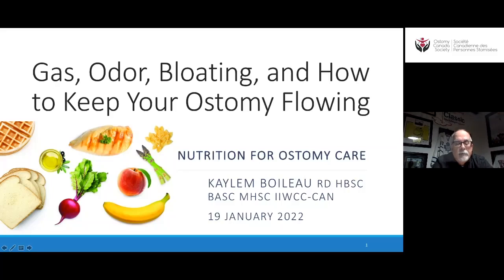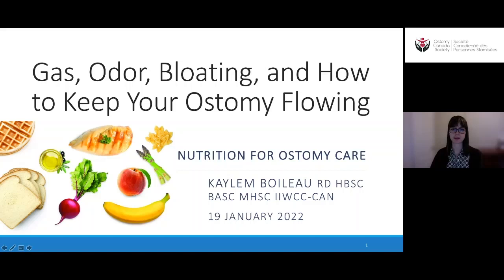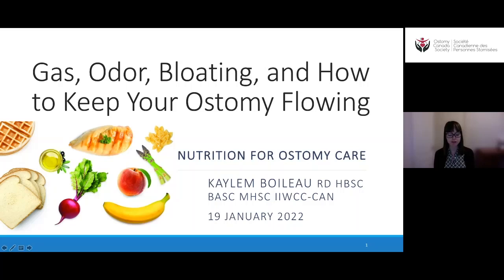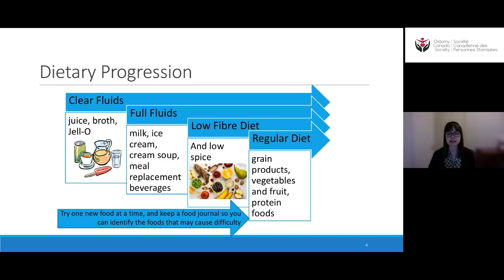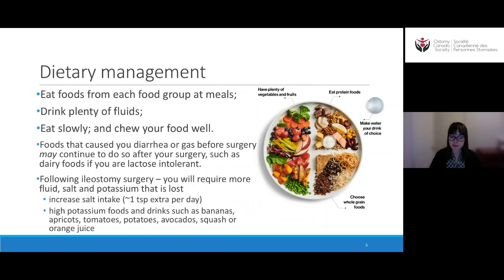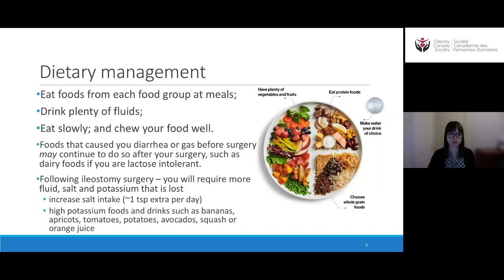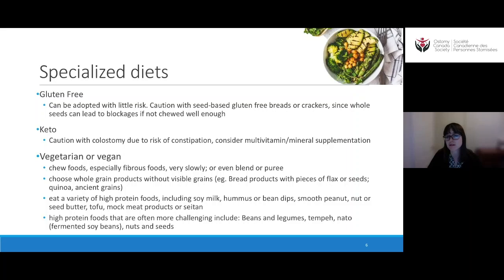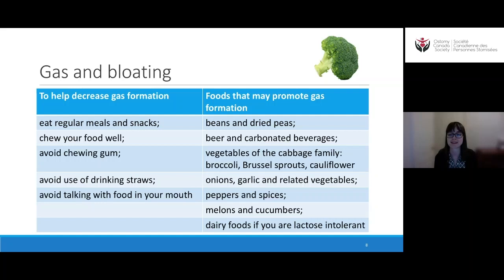Gas, Odor, Bloating, and How to Keep Your Ostomy Flowing – Nutrition for Ostomy Care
National Ostomy Canada Society Webinar Series - January 2022

Guest Speaker:
We are thankful to Kaylem Boileau, RD MHSc IIWCC-CAN for being our guest speaker.

Kaylem Boileau is the Corporate Wound Care Lead, and Registered Dietitian at the Salvation Army Toronto Grace Health Centre. Kaylem is an Inaugural Advisory Panel Member of the Canadian Pressure Injury Panel (CPIAP), has spoken at the Wounds Canada Pressure Injury Symposium, and has collaborated with Nurses Specialized in Wound, Ostomy and Continence Canada (NSWOCC) on education initiatives. Kaylem has an Honours Bachelor of Science in Human Biology and Nutritional Sciences from the University of Toronto, a Bachelor of Applied Sciences in Food and Nutrition, as well as a Master of Health Sciences from Ryerson University. She has completed the International Interprofessional Wound Care Course (IIWCC-CAN) and continues to advance her knowledge in wound care to support her patients. At Toronto Grace, she supports the nutritional needs of her patients while leading inter-professional wound prevention and care across the organization and delivering staff and patient education on wound and ostomy management.

Webinar Details:
Date: January 19, 2022 – 5:00pm ET